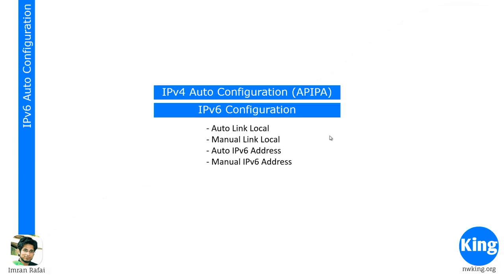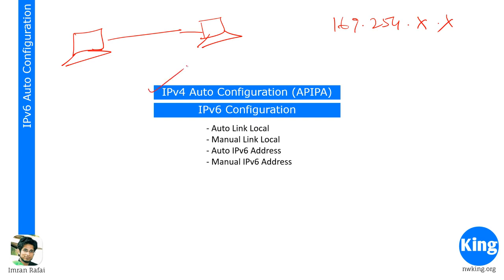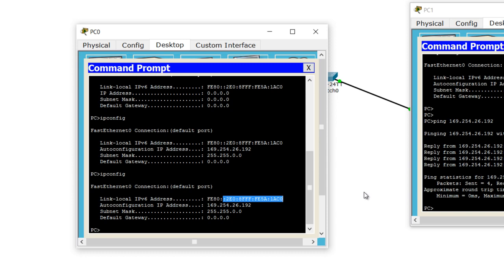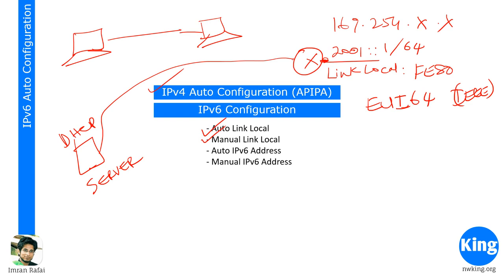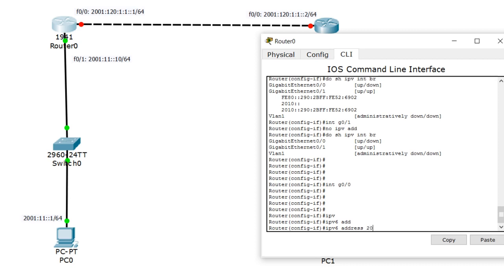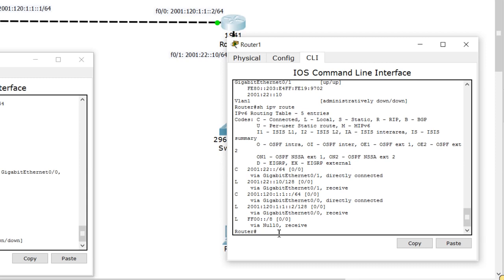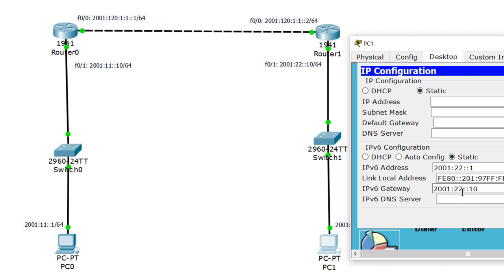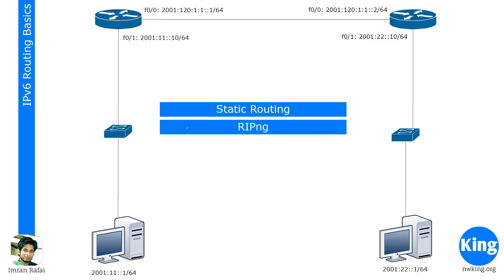Day 27 CCN v3 0 IPv6 Advanced Free Cisco Video Training 2016 NetworKing